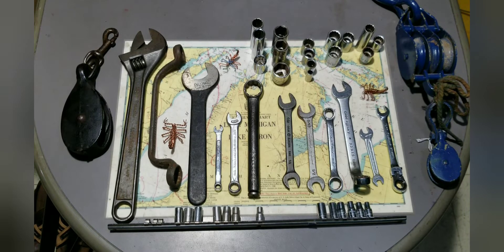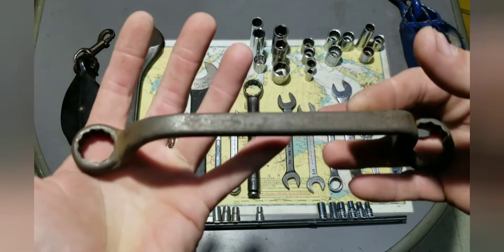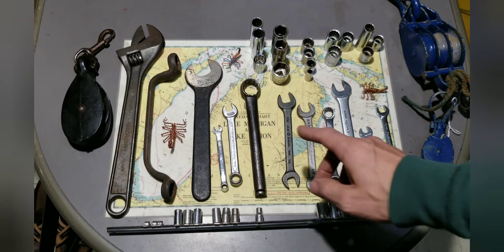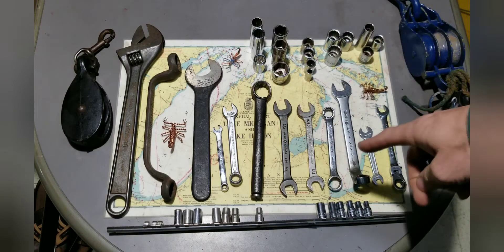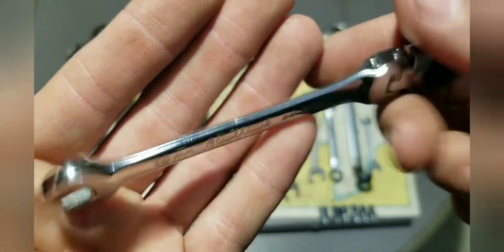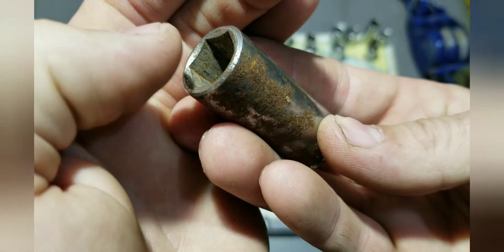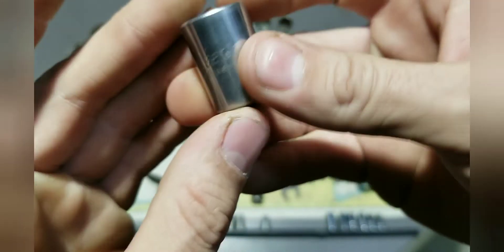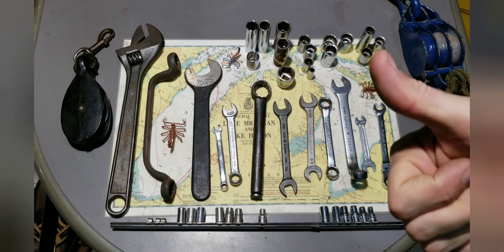Tool Haul #21 Antique/Thrift Store Vintage Proto Billings Easco Craftsman Gray Blackhawk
Just search for user name bestdealsperiod. Thanks!